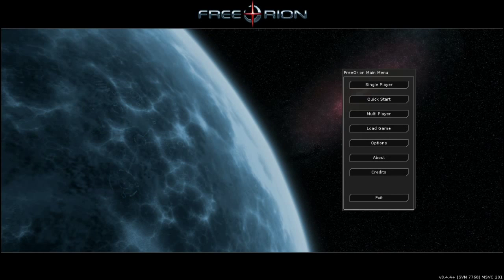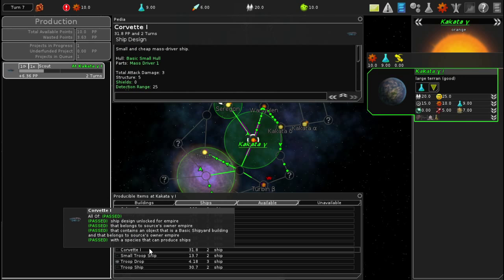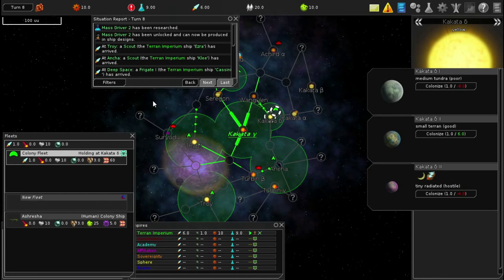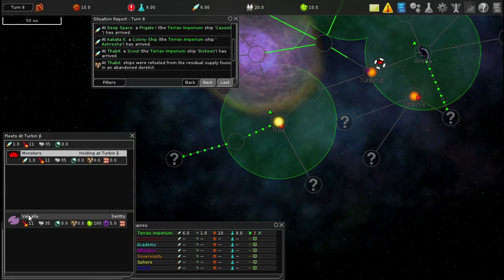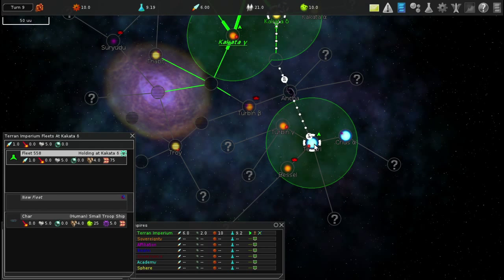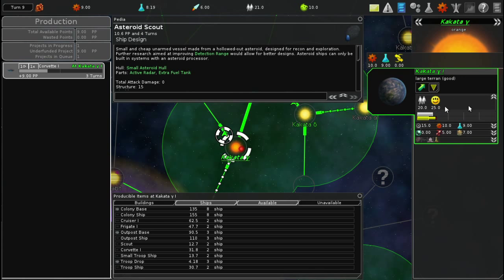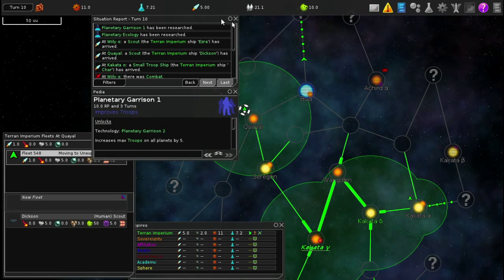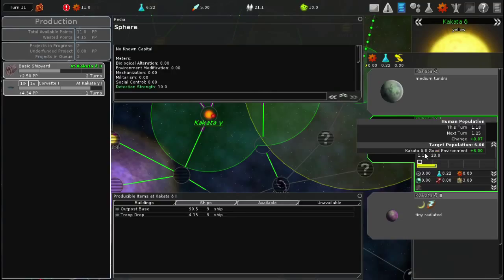Blade Plays FreeOrion Ep. 2 - Making Things Happen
I have read, like, 4 or 5 more lines from the wiki. That means I now know how to do everything!

Okay, I know how to make ships move. That was about as far as I got before I just went right back into the game.

FreeOrion is free and open source!